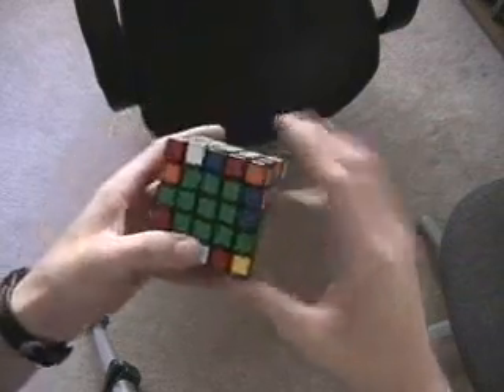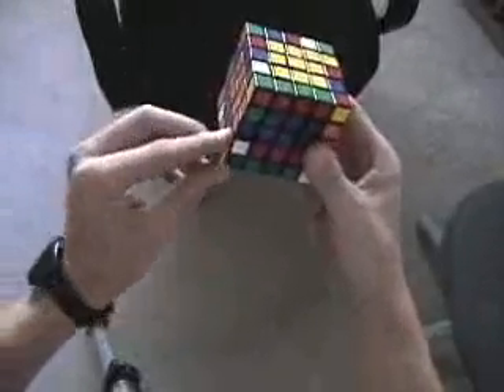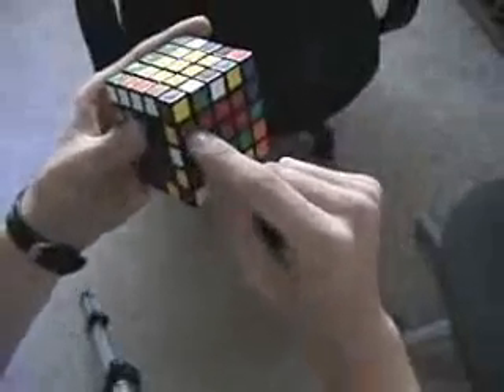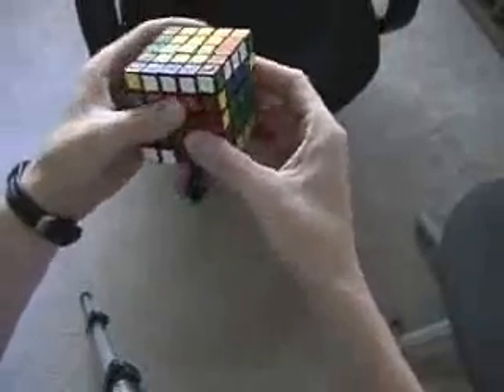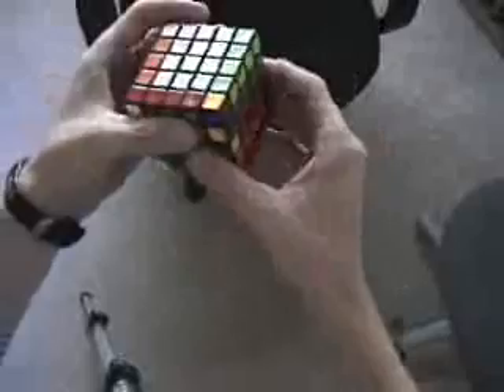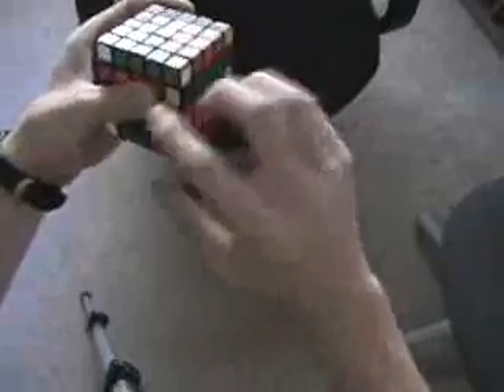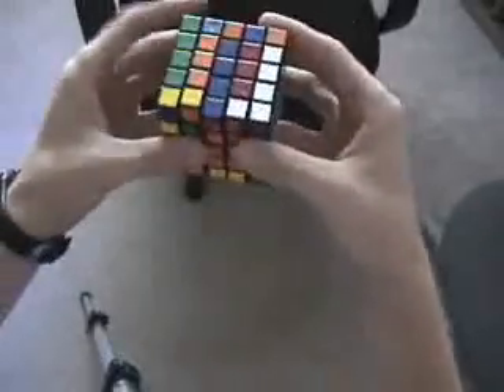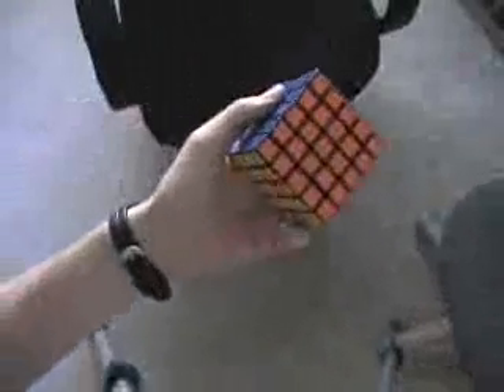Edge Pairing Tutorial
This is a Edge Pairing tutorial for the 5x5 by Frank Morris